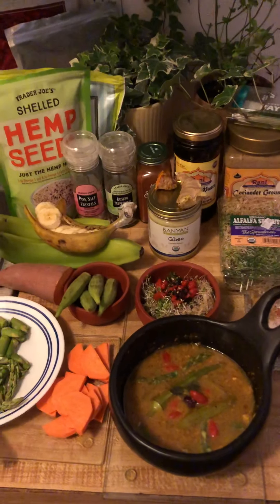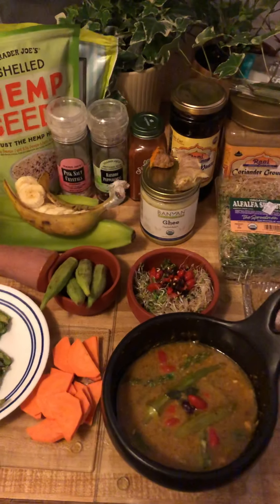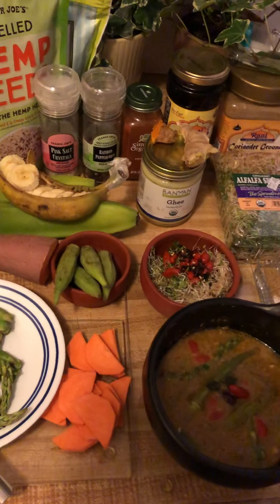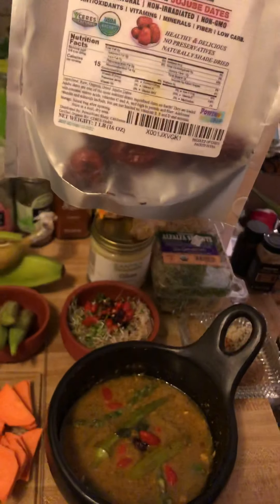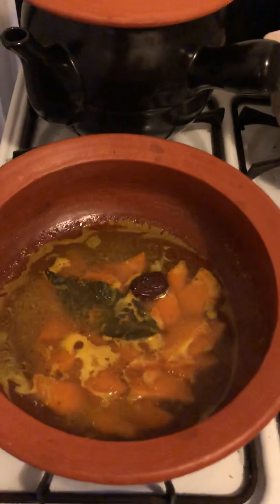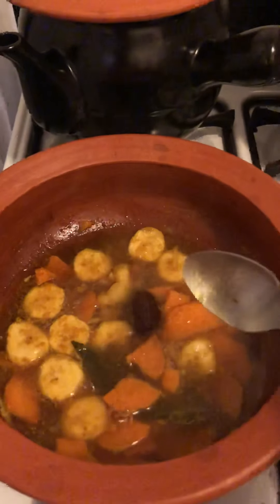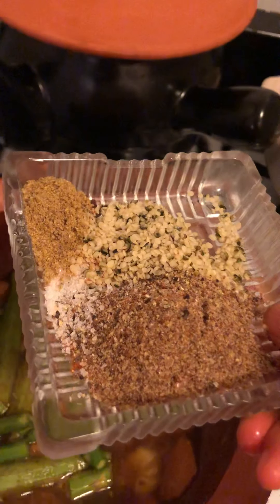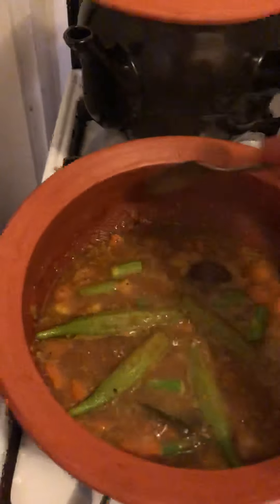Mtori Tanzanian🌶Spicy SOUP 🍵Instant Creation w/ Sweet Potato🍠, Banana🍌 Add Okra -Wrinkle FREE 🤩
Cultural Exchange Cuisine Mtori Tanzanian 🌶Spicy Soup 🍵Instant Creation with Sweet Potato🍠, Medium-Ripe Banana🍌 (Original is Green Banana). Adding Asparagus and Okra - Wrinkle FREE. Served with live enzyme Alfalfa Sprouts🌱, Goji Berries 🍒with Cold-pressed Sesame Oil 🍲to balance season change - Ayurvedic Vata Dosha.

"🥒Okra 🤩is known to have high levels of vitamin A, vitamin C, and many other antioxidants, making it a helpful alternative option for reducing WRINKLES, helping with acne and acne scars, and reducing skin irritations and blemishes.”

“🧀Unlike clarified butter, which is cooked just to the point where the water evaporates and the milk solids separate (and sink), ghee is cooked until the milk solids begin to caramelize. ... But like clarified butter, ghee does not contain milk solids and is pure butterfat.”

CORRECTION in the Video : According to Ayurveda, Food should be cooked and eaten within 3 hours. Food should not be reheat as it becomes stale and loses nutrient.

Benefit of Clay Pot :

Clay pot is naturally Earthen Gift from Mother Earth indeed!! It will radiate heat in all direction and turns food into Alkaline also naturally B12 vitamin, Iron, Calcium, Magnesium from Clay. Everything cooked with Clay Pot is so Tasty and Warm 🤗

KATHY COSMIC ALCHEMIST, PLANT-based Artistic VIOLET FLAME HEALER

ONE LOVE ONE HEART LET’s Get Together & FEEL ALRIGHT

Spirituality, Alkaline Diet, Ayurvedic Holistic Medicine, Astrology

➡️ CosmicAlchemistCenter.com